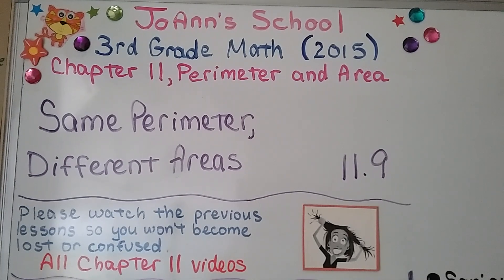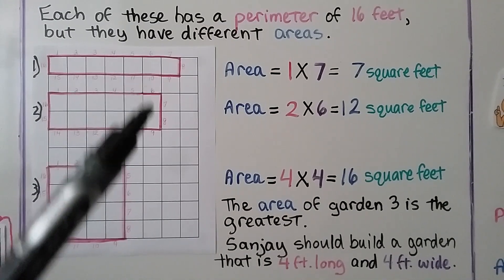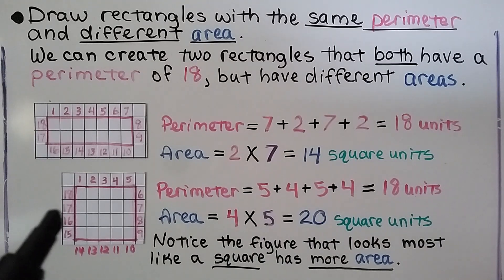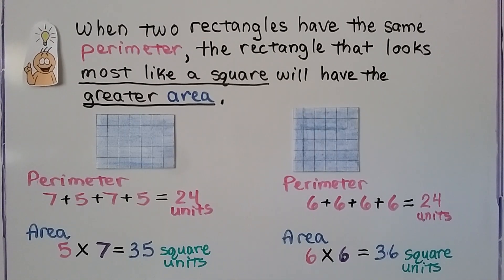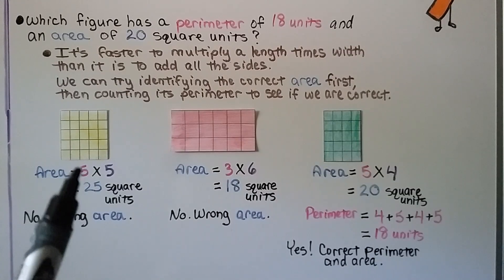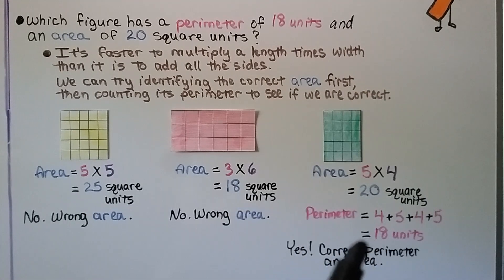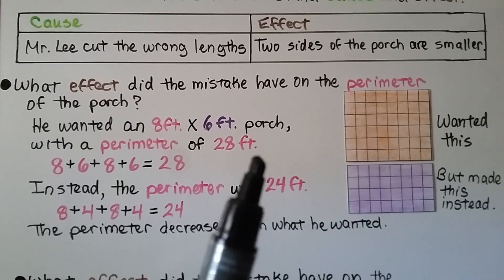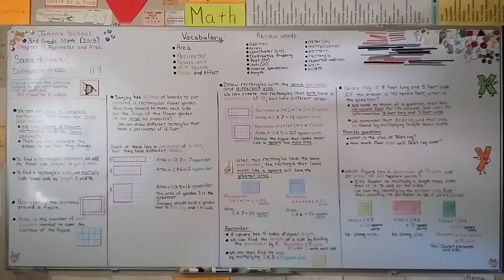3rd Grade Math 11.9, Same Perimeters, but Different Areas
We can use area to compare rectangles that have the same perimeter. We can create different rectangles with the same perimeter. Then, we can calculate the areas to see how they change. To find a rectangle's perimeter, we add its four side lengths to get a total. To find a rectangle's area, we multiply side times side as length X width. Perimeter is the distance around a figure. Area is the number of unit squares needed to cover the surface of the figure. We solve a word problem involving a given perimeter and finding the largest area for the figure that is possible. We draw rectangles with the same perimeter and different area. We're given a length, a width, and an area, then try to think of a question that will fit the given information. We decide which of three figures has a given perimeter and area. We discuss "cause and effect" involving area and perimeter. The cause is the reason something happens. The effect is the result.